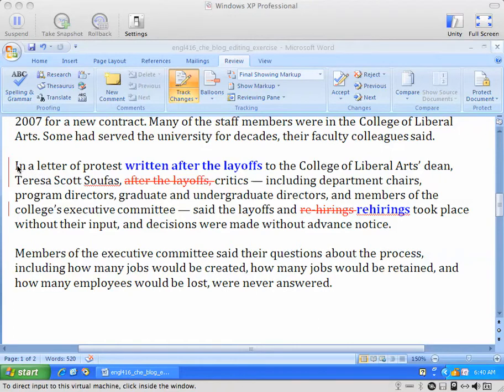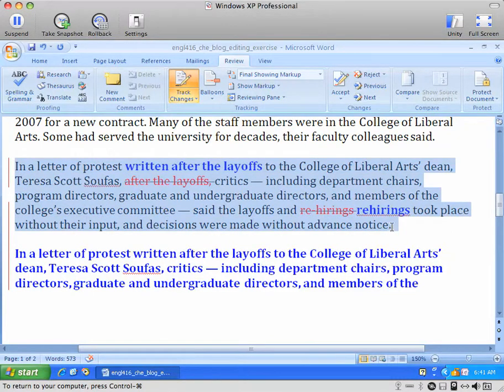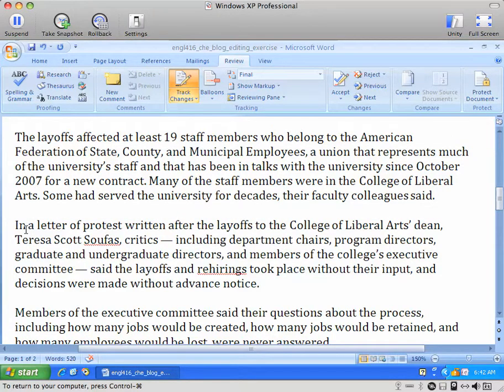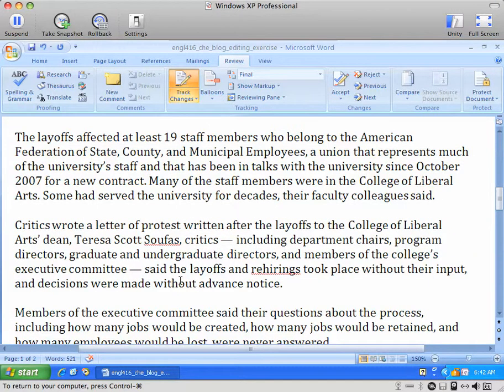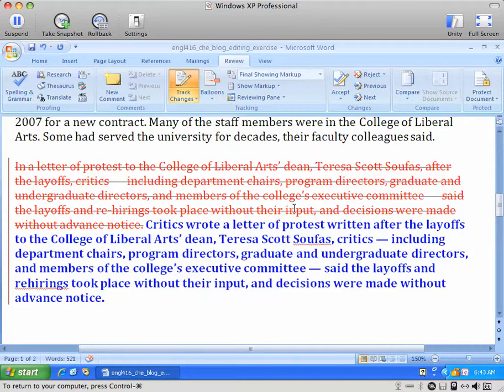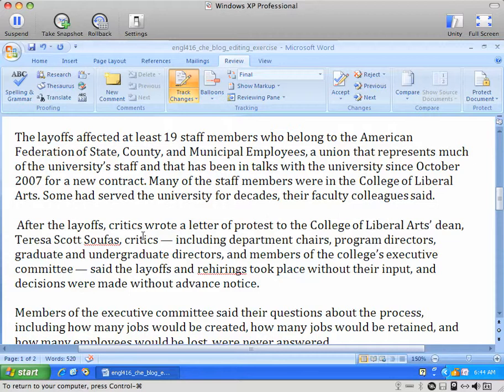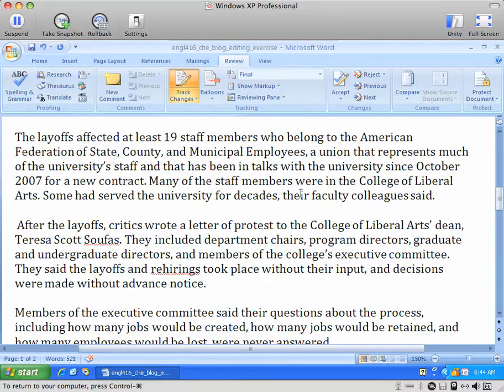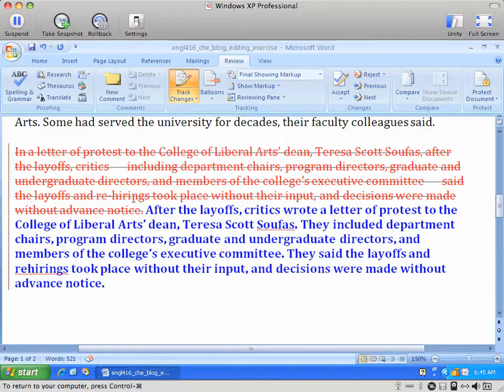Track changes 3 for Word 2007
Demo showing how, if you are making heavy edits in a text, it is probably better to copy and paste the passage and then edit it as inserted text. Delete the original copy of the passage right before the revision, making it easy for the author or other person reviewing the edits to see what you have done.